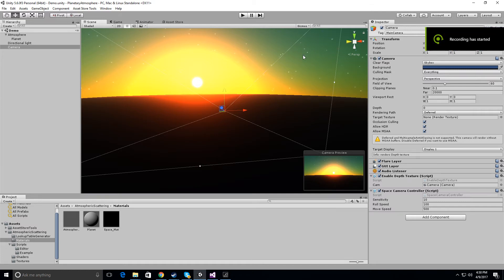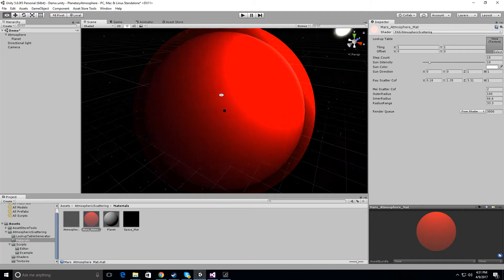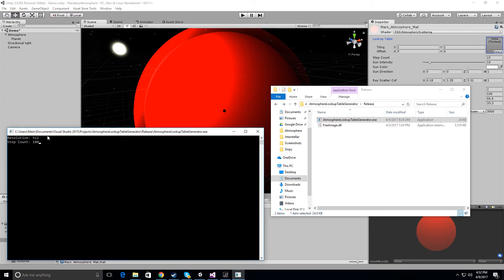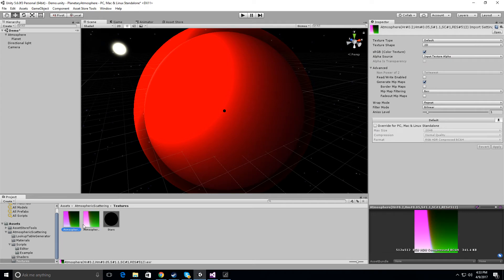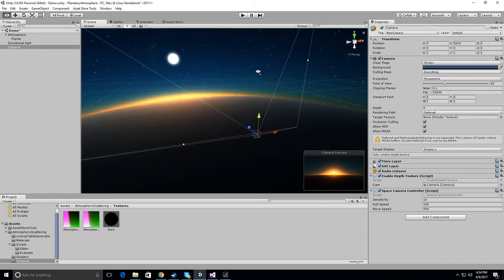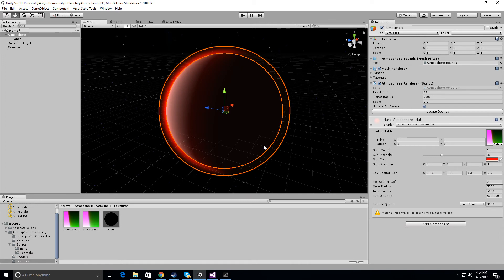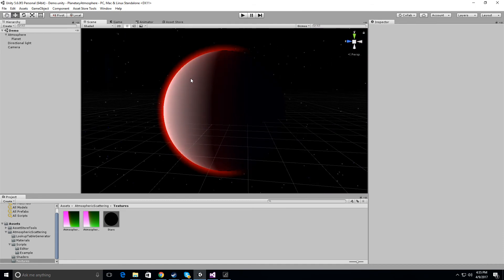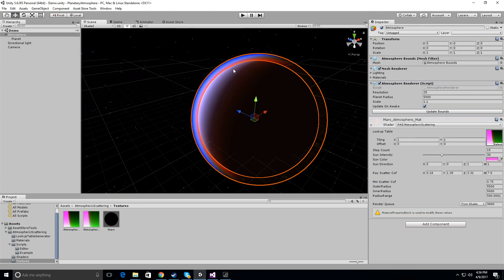Unity: Planetary Atmospheric Scattering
Planetary Atmospheric Scattering asset I am making for the asset store.